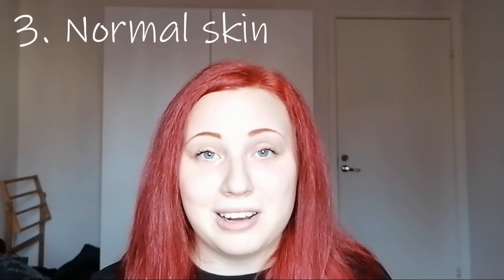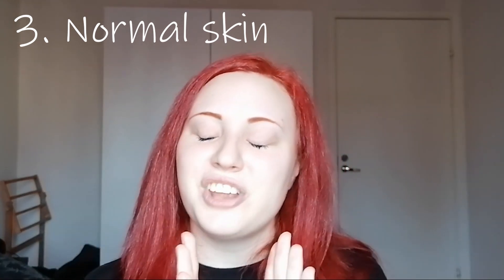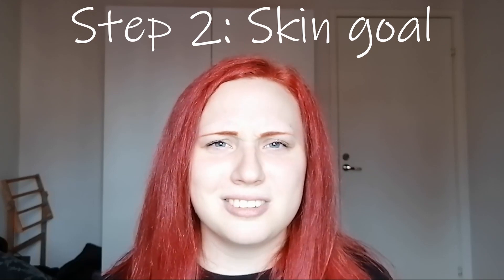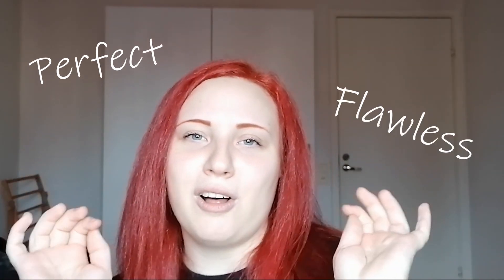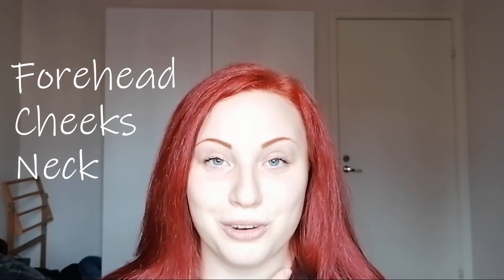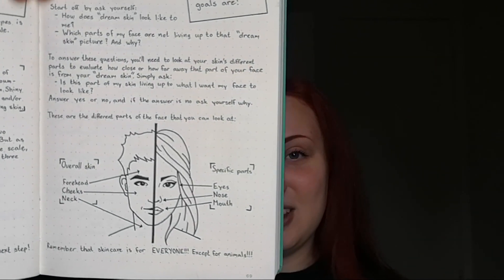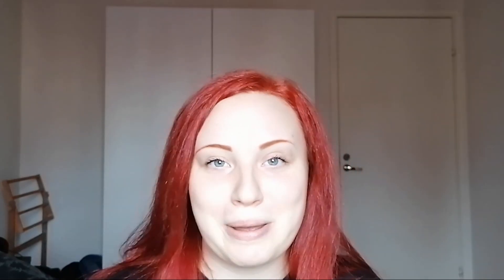How to choose skincare that's for your skin and needs!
It's hard to choose skincare so let me help you!!